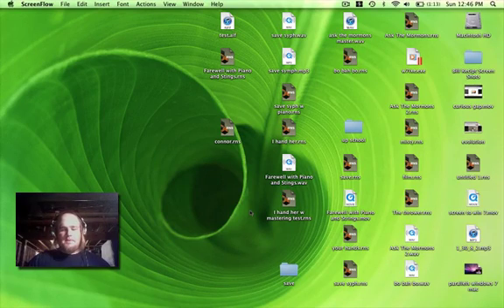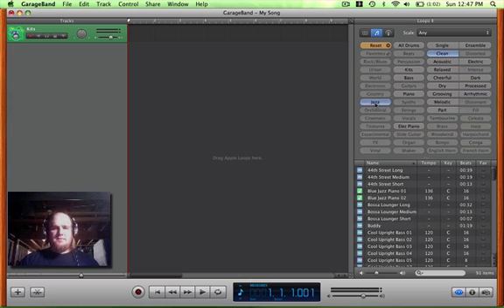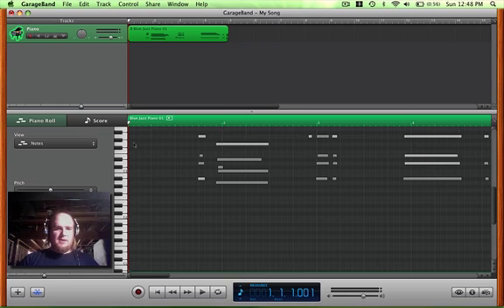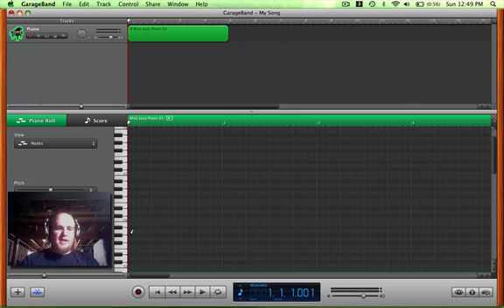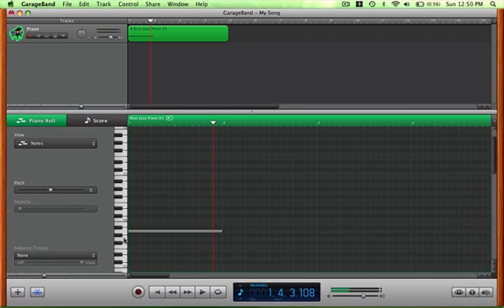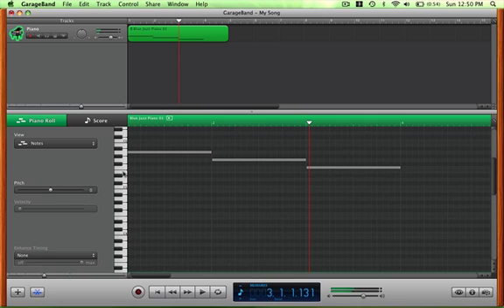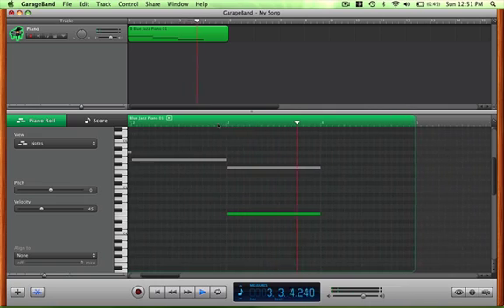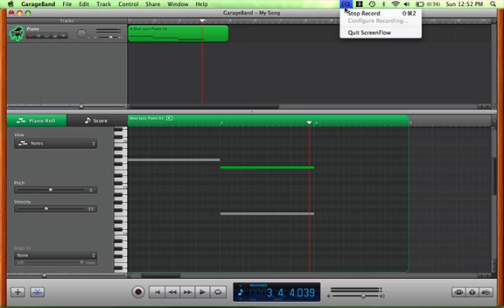GarageBand Tutorial, Mapping Notes, No Keyboard Needed!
GarageBand Tutorial. Learn how to map notes in GarageBand.